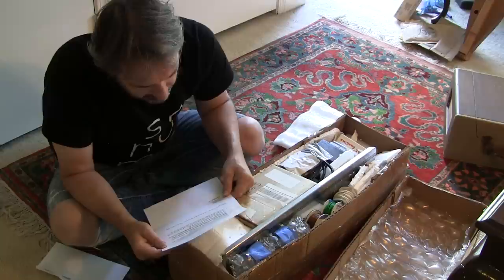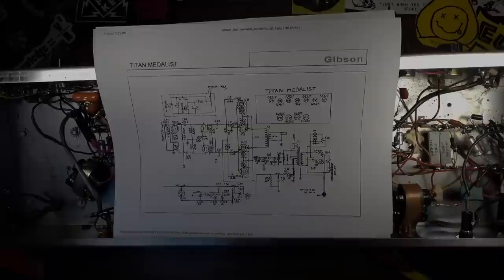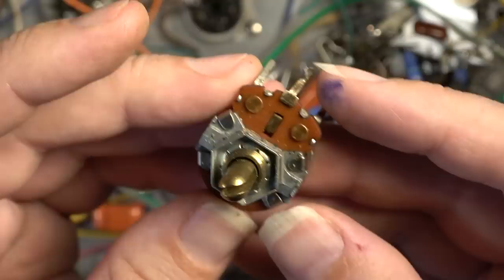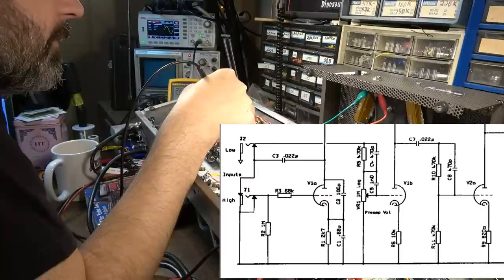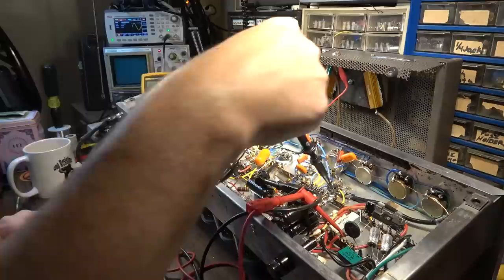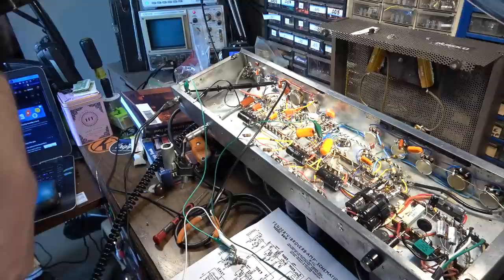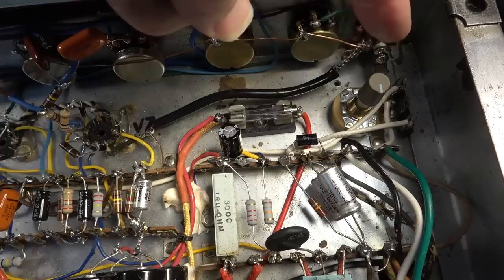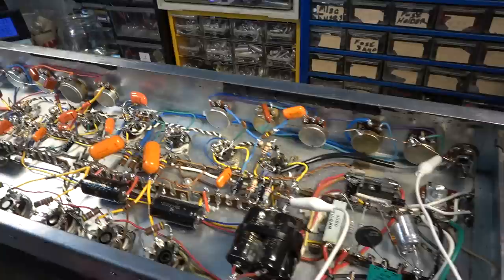The MOST POWERFUL GIBSON AMP of the 1960s - TITAN MEDALIST REPAIR & MODS!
The big brother of the Gibson Atlas 50W amp, this is one of only 148 Gibson TITAN Medalist amps ever made. The TITAN was the most powerful Gibson amp of the era, clocking in at 90 watts. The only problem is, for all the potential in these amps, they are poorly executed. The wiring is atrocious and sloppy, the layout of the channels invites noise, the tremolo uses a 0A2 regulator tube and optical LDR, which isn't usually the best sounding tremolo (I much prefer bias-modulating tremolo). This example had already gone through at LEAST three different techs, all doing mods and repairs before me, so this will be a fun one, to say the least. The mods include turning Channel 1 into a Marshall JMP / JCM800 2203 style preamp, turning Channel 2 into something approximating a Fender 6G6 Bassman preamp, and changing the tremolo to a bias-modulating tremolo based on a Fender 5E9 Tremolux.

4: Purchase an ad! (Rate sheets available upon request at email above.)
5: Buy something from a sponsor and tell them I sent you.
6: Stand in the middle of the street naked screaming "LONG LIVE THE GUITOLOGIST!" Then when the cops arrive, tell them about my channel.

-Mustool Handheld Oscilloscope
-5A Variac
♠RECORDING
-Sony AX53 Camcorder
-Canon HF M500 Camcorder
-sE Electronics VR1 Ribbon Mic
-Tonor Q9 USB Condenser (for voiceovers)
♠RECOMMENDED BOOKS